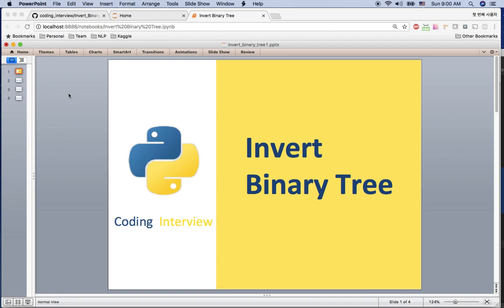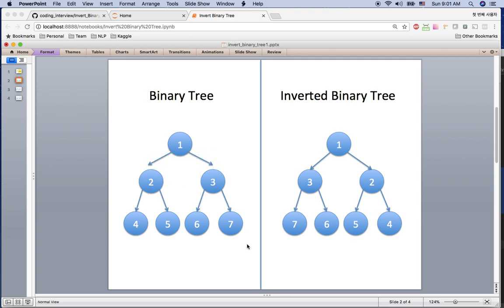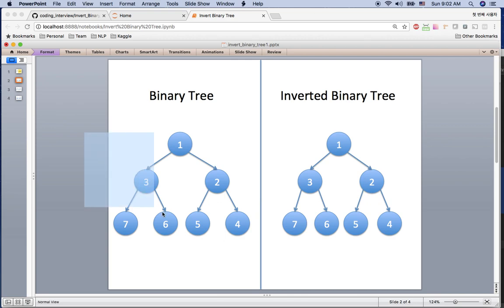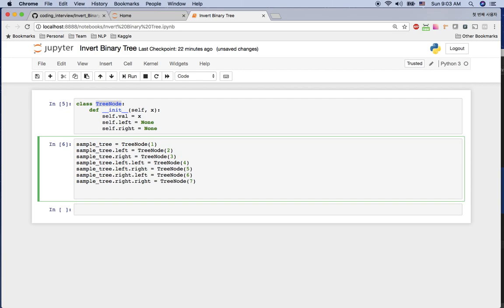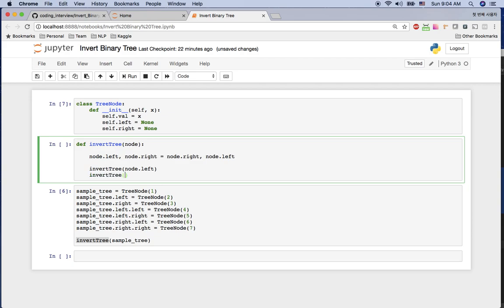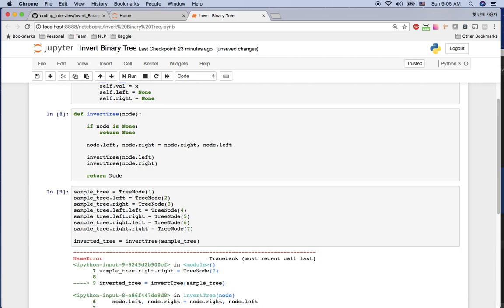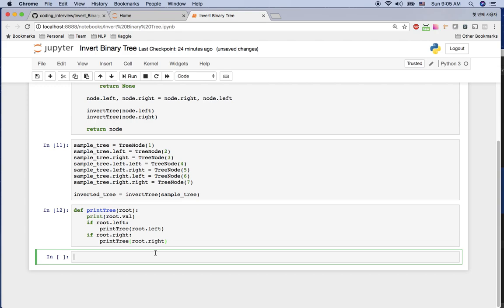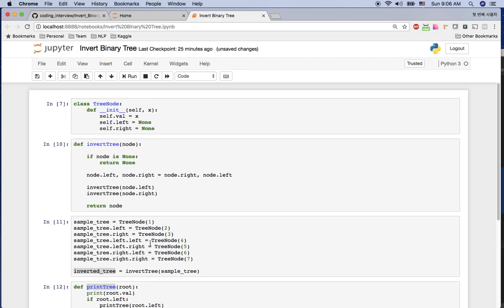[coding interview] Invert Binary Tree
Visualize how to invert binary tree and implement with python.
you can see and download jupyter notebook for practice below,